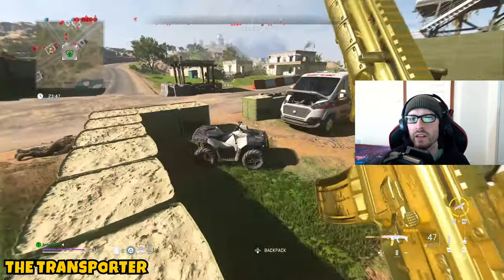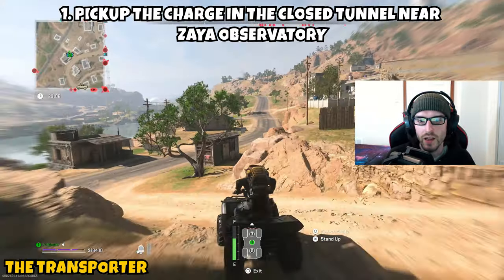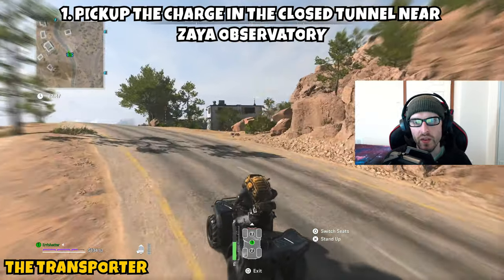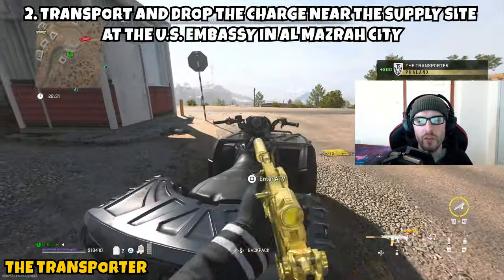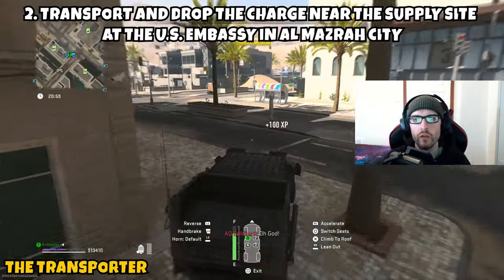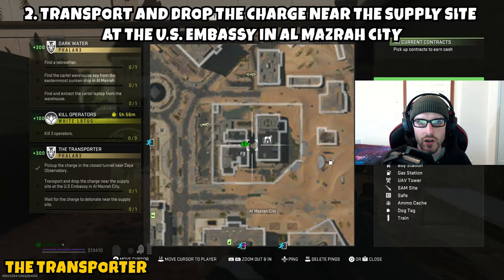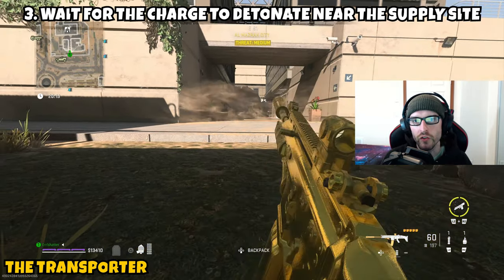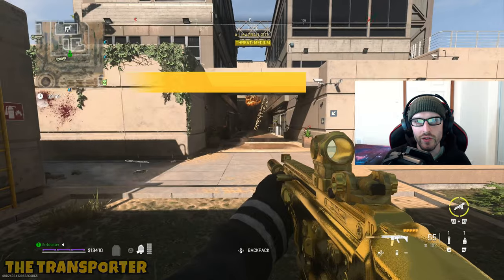The Transporter Mission Guide For Season 4 Warzone DMZ (DMZ Tips & Tricks)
The Transporter Mission Guide For Season 4 Warzone DMZ (DMZ Tips & Tricks). In this video I bring you a quick mission guide for the phalanx tier 3 mission for season 4 the transporter. This one asks us to pick up the charge in the closed tunnel near zaya observatory take it over to the site in the center of the US embassy and wait for the charge to detonate. Thank you all for the support and I look forward to seeing you in the next one.

Chapters